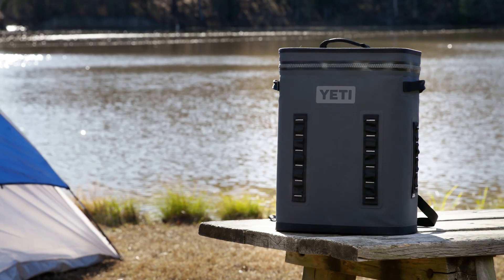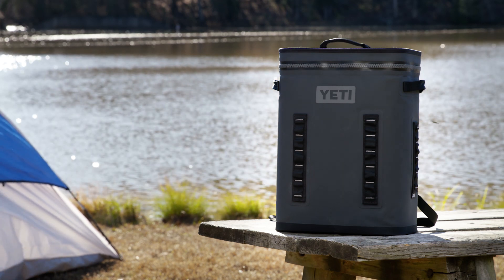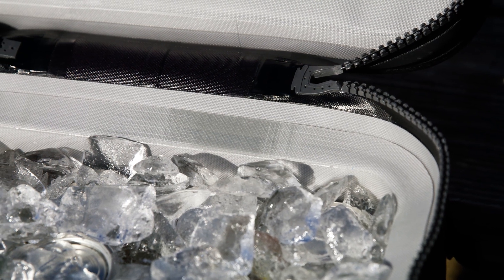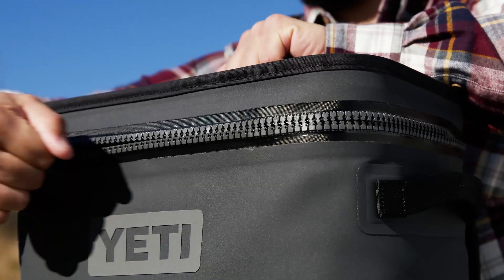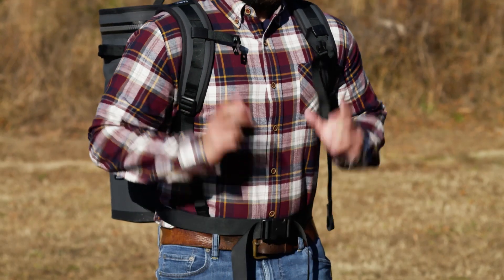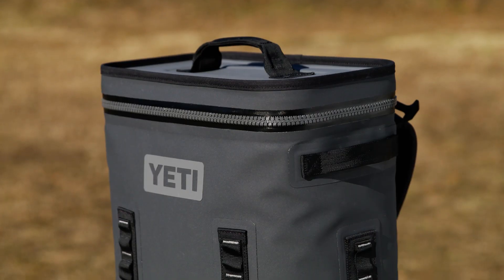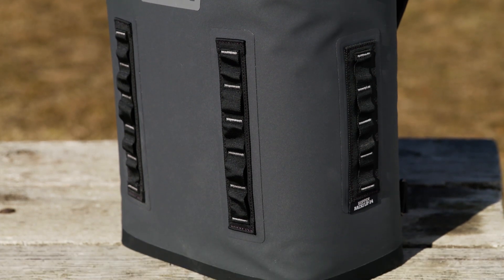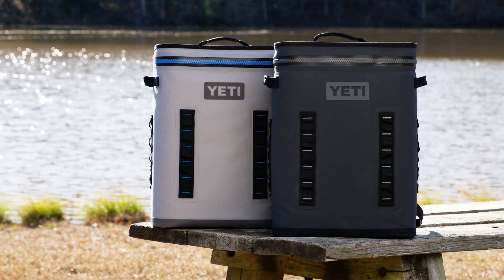YETI Hopper Backflip 24 Cooler